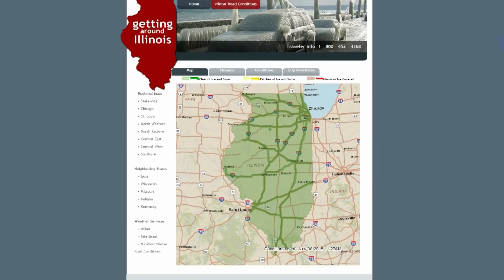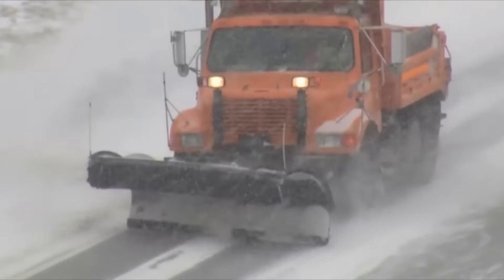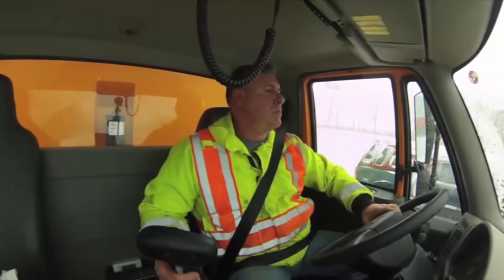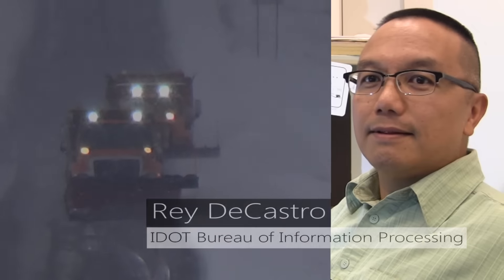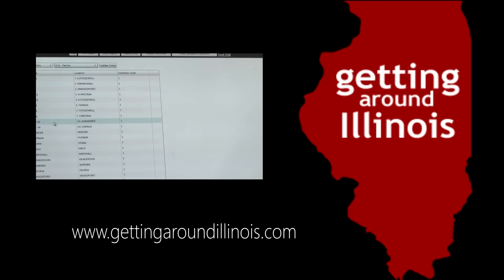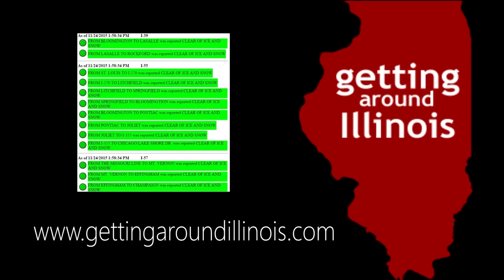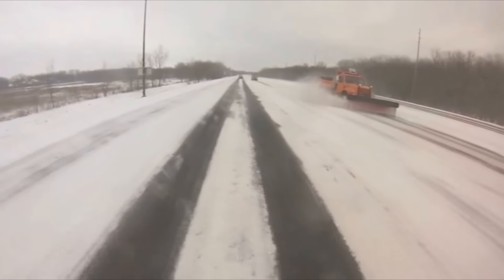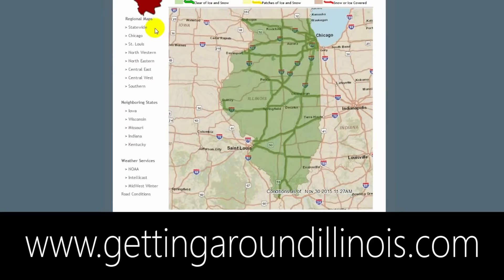IDOT's Getting Around Illinois Winter Road Conditions Map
Here's a look at how the popular Illinois Department of Transportation winter travel resource works.